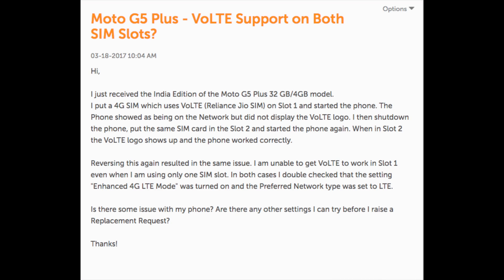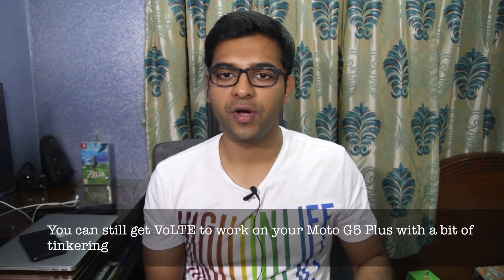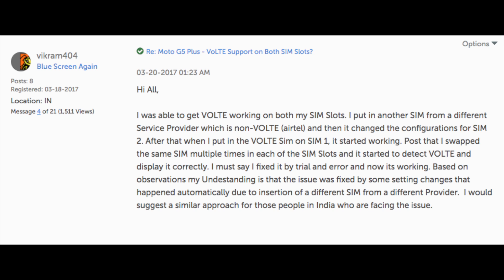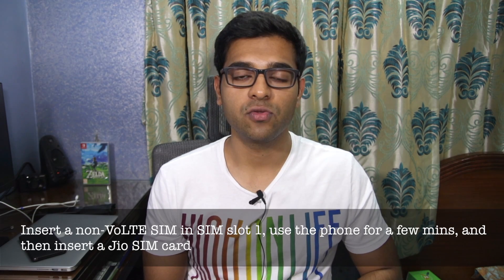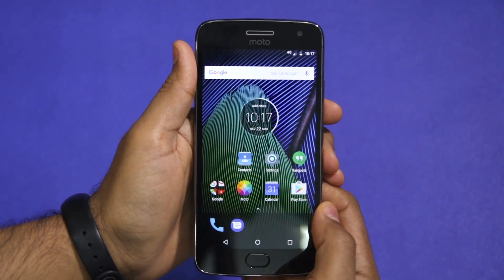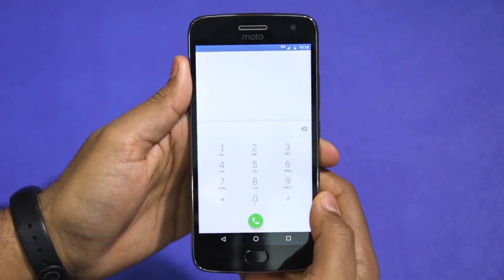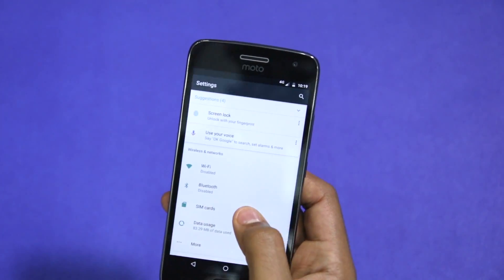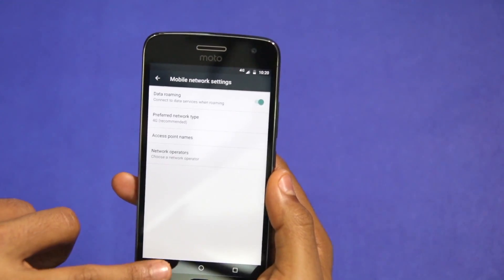Moto G5 Plus VoLTE Not Working Fix | Video Calling Support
The Moto G5 Plus supports VoLTE, but many people have reported that VoLTE is not working for them. This does NOT mean that the handset doe snot support Reliance Jio's VoLTE network though.

Check this video out to know some possible steps to get VoLTE to work on the Moto G5 Plus, and other 4G/VoLTE related doubts you have surrounding the handset.

Text version of video with detailed steps can be found